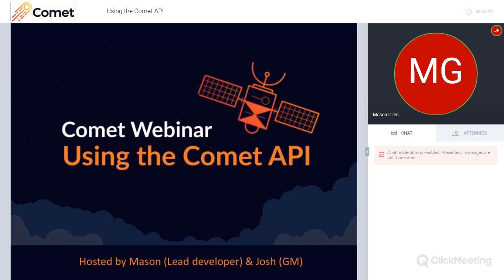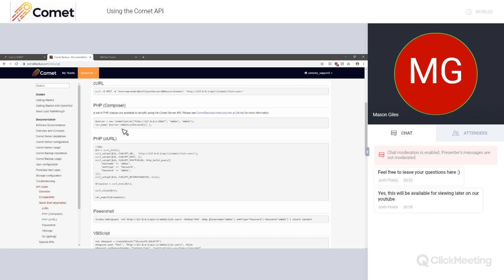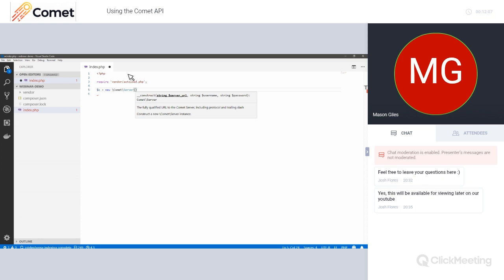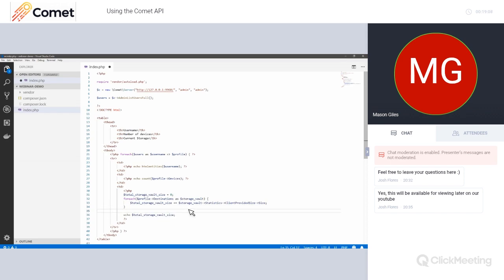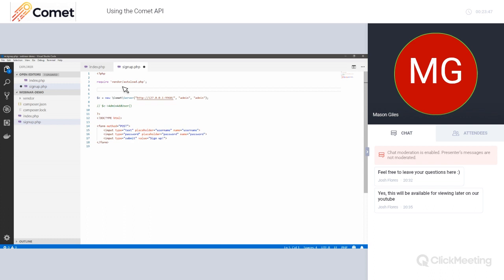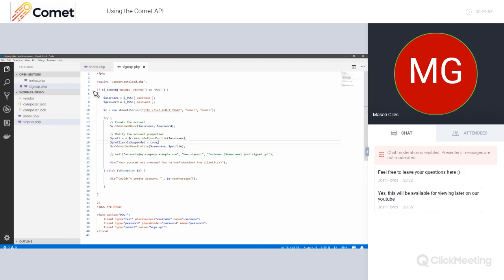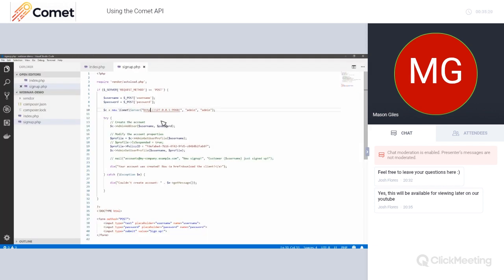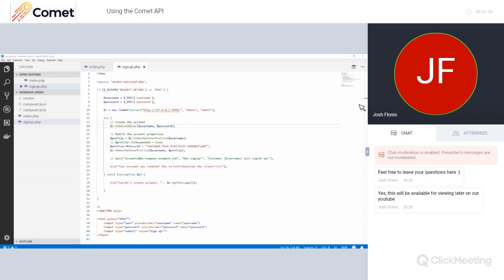Comet Backup Webinar - API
Join Mason and Josh as they provide an intro to using the Comet API. Through a live coding example, learn how to create a custom billing report and signup form concluding with a Q&A.